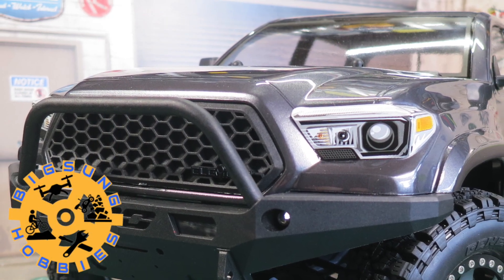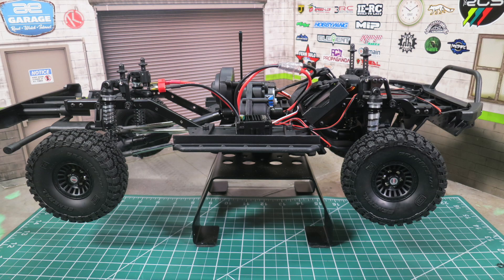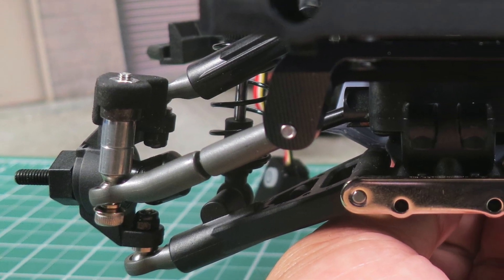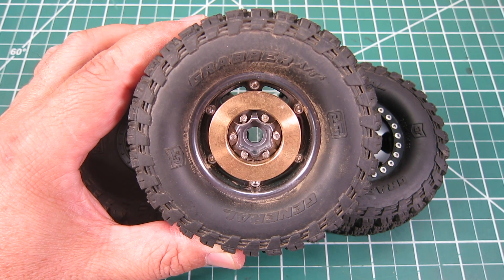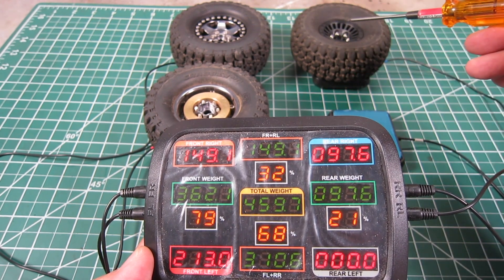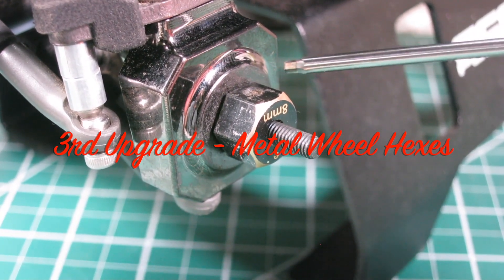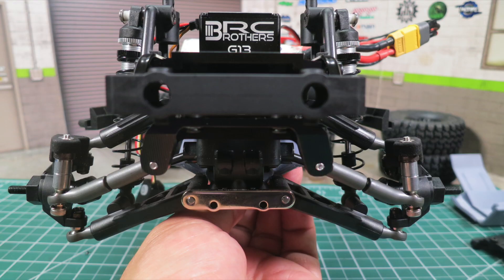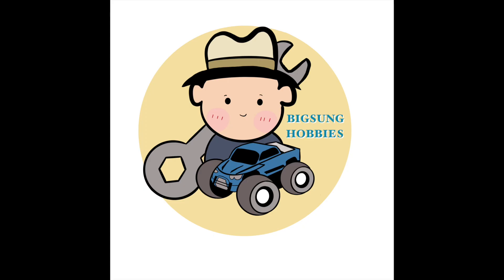1/10 Scale Toyota Tacoma (Element Knightrunner) | Ep. 8 - Brass Weights & 1.9 Metal Wheels Upgrades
On Element's IFS system, there aren't many parts that can be swapped over to brass to improve the overall weight distribution and lower the CG unlike straight or portal axles, so I have to be quite selective and creative.  I will share what parts have been changed.  So enjoy!

If you are new to my channel, I would greatly appreciate the Like and Sub, and make sure to hit the notification bell so that you can be alerted when new videos are posted!  It really helps out my channel.  Thanks in advance.

My Top 5 RC Crawlers in 2022:
#1: Vanqush VS4-10 Phoenix Portal Kit (Amain)
#2: Element Ecto (Amain) (eBay)
#5: Traxxas TRX4 2021 Bronco (Orange) (Amain)
#5: Traxxas TRX4 2021 Bronco (Red) (Amain)

Camera Gear:
Osmo Pocket (eBay)
Zhiyun Smooth 4 3-Axis Gimbal (eBay)

Corner Weight Scale:
SkyRC Corner Weight System (Amain) (eBay)

Popular Parts:
FlySky GT5 Transmitter & Receiver (eBay)
Hobbywing 1080 ESC (Amain) (eBay)
SSD Brass Knuckles (Amain) (eBay)
SSD Brass Diff Cover (Amain) (eBay)
Team KNK Monster Bag Stainless Hardware Kit (700) (Amain)
Team KNK Aluminum Spacer Variety Pack (60) (Amain)

Needle Nose Pliers with Side Cutter, 5in (Amain) (eBay)
ProTek RC Shock Pliers (Amain) (eBay)
Team Associated 5422 30W Shock Oil (Amain) (eBay)
Team Losi Racing Turnbuckle Wrench (Amain) (eBay)
Rubber R/C Work mat (Amain) (eBay)
Versachem Brake Caliper Grease (Amain) (eBay)